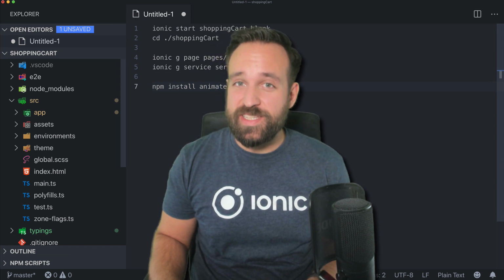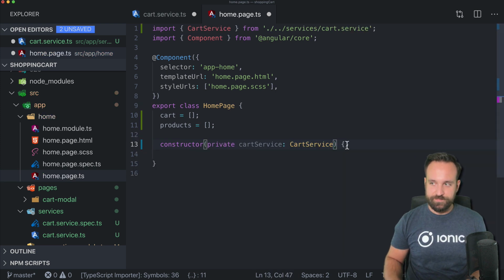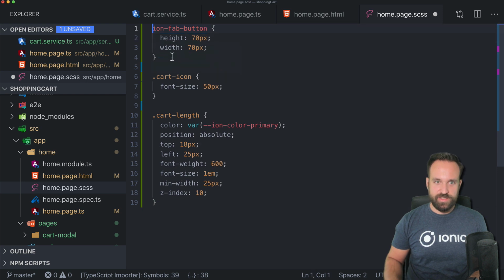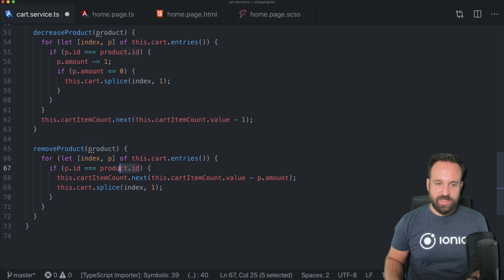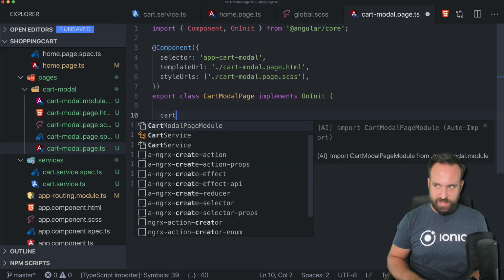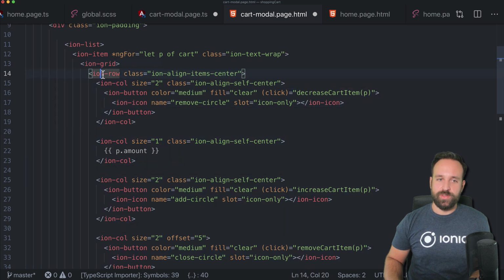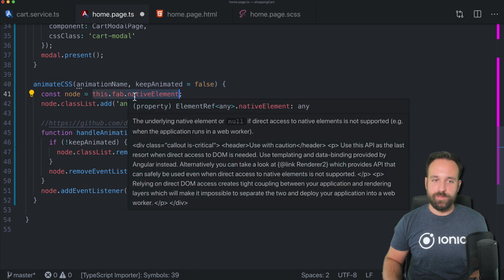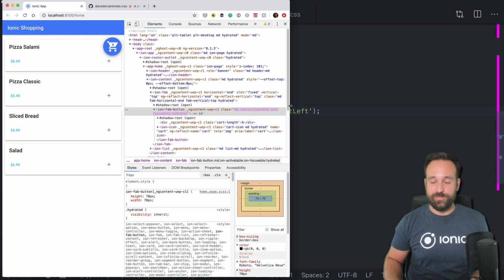How to Build a Shopping Cart with Ionic 4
You decided about this topic: Integrate a shopping cart in your Ionic 4 app, keep track of all products added and also use some cool animations to spice up your purchase process!